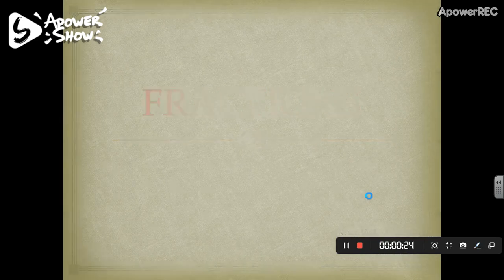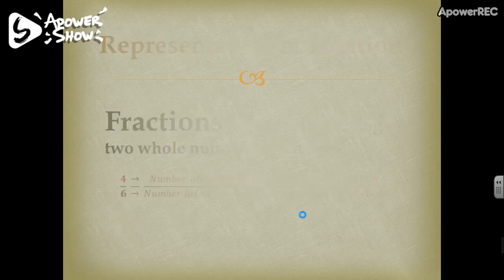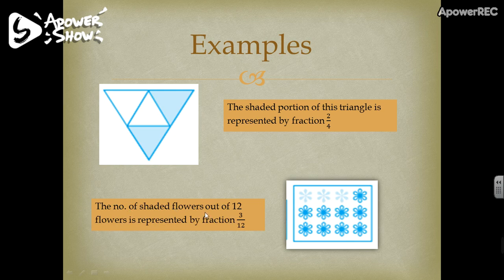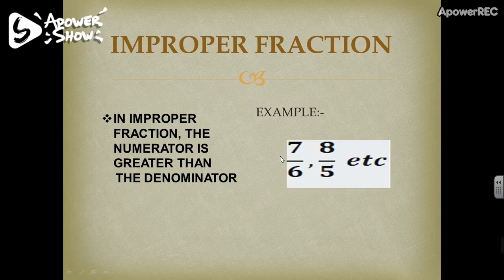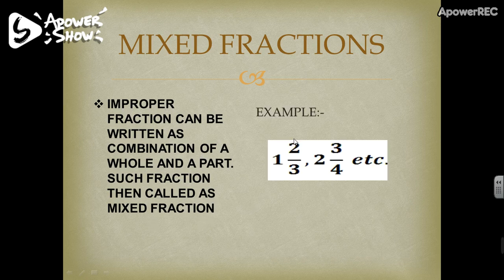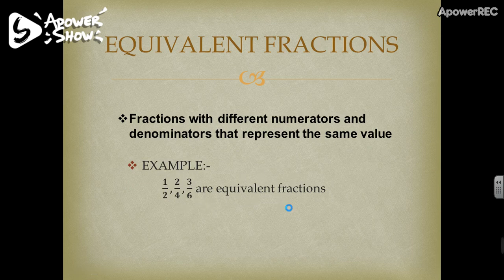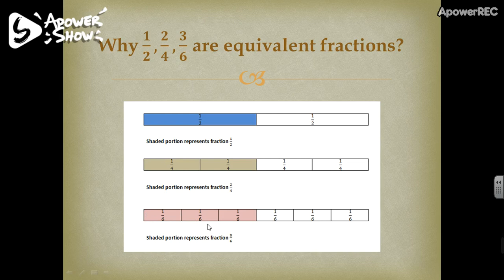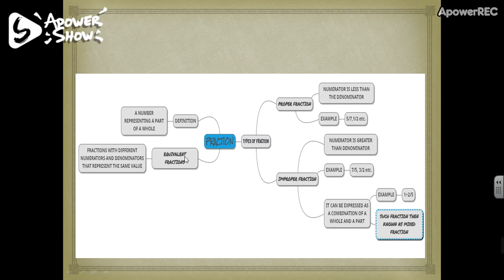Recapitulation of fractions and its types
It includes discussion on fraction and its types